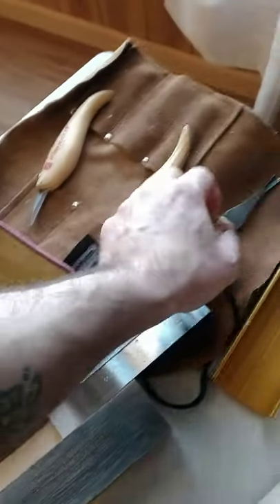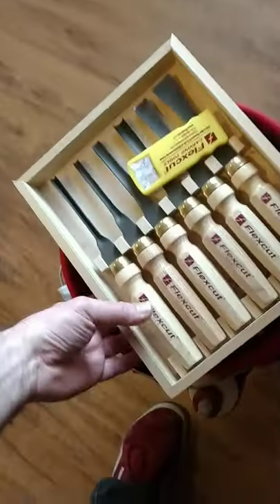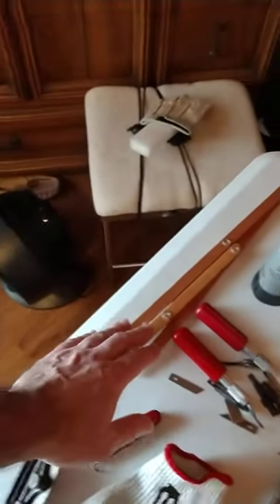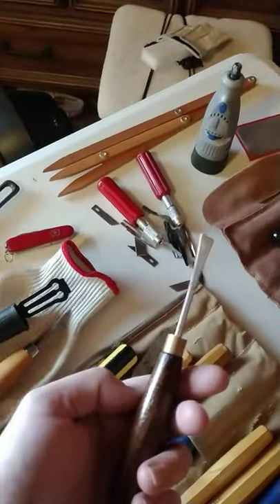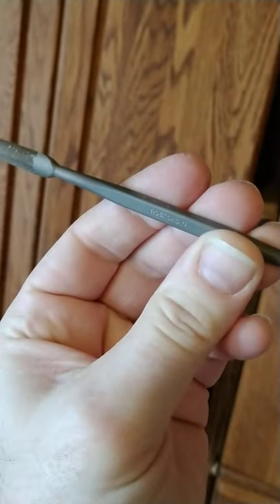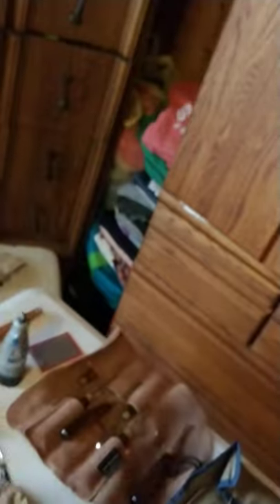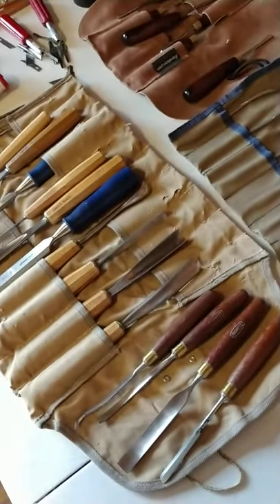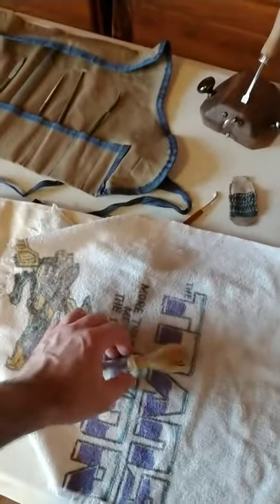Drake- our finest American woodcarving tool.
This is a brief walkthrough of my mixed carving tools ending in the pinnacle of quality- Drake. Alexander Grabovetskiy.